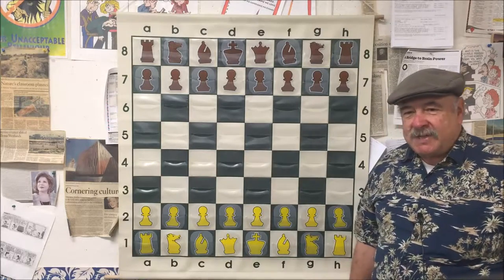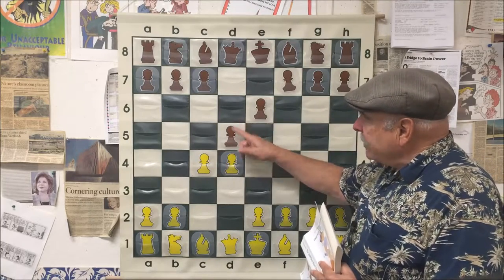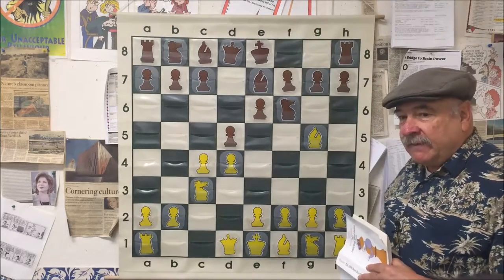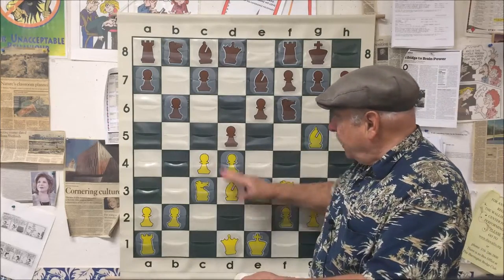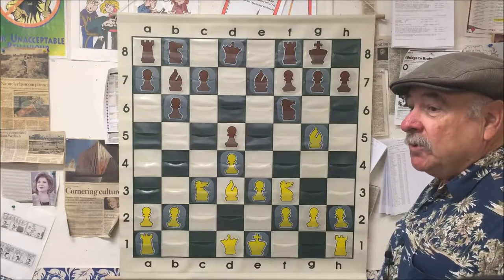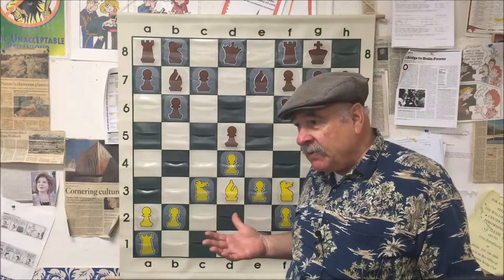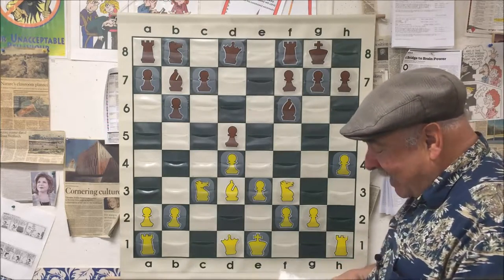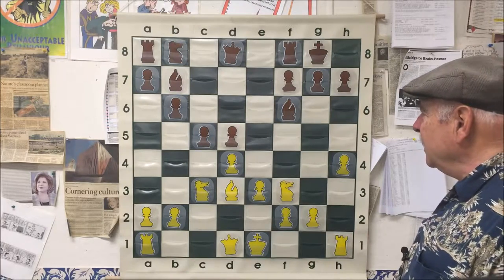Don't Play Titanic Chess...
to learn how to master the game of chess, make chess friends, and participate in WEEKLY CASH PRIZE chess tournaments!